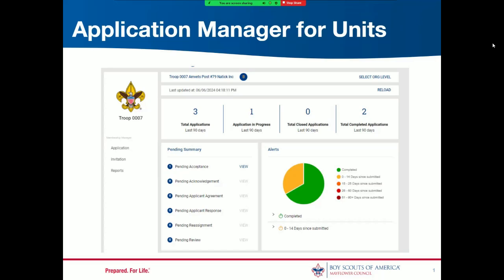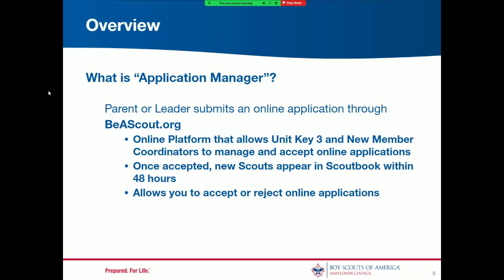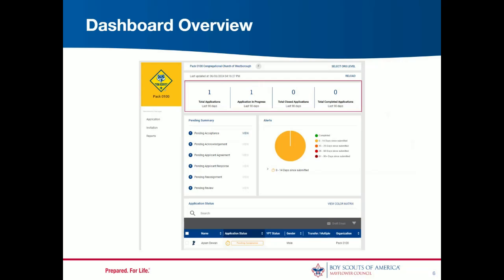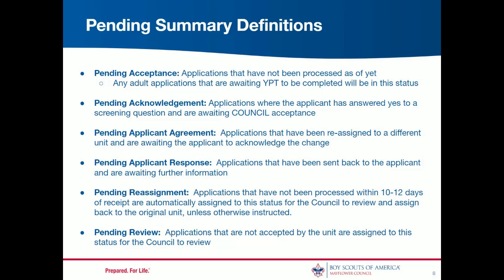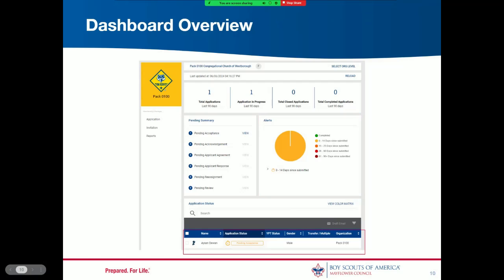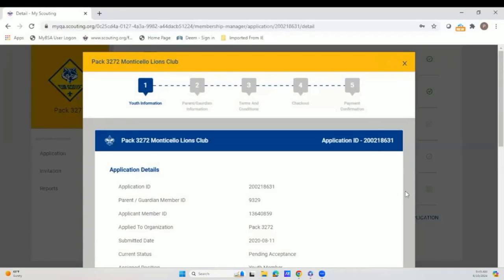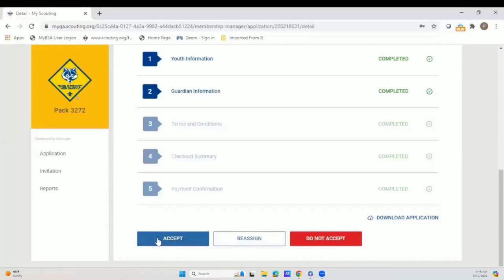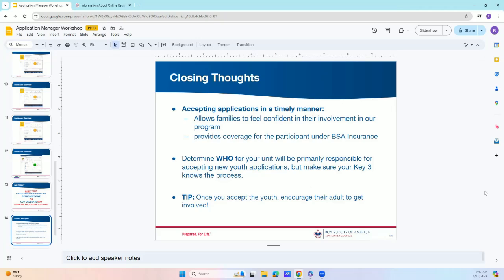Unit Success Workshop: Application Manager Overview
This is an updated Application Manager Overview for reviewing and processing YOUTH applications for Mayflower Council units.  Topics include an overview of the Application Manager platform in my.scouting.org, as well as an understanding of pending statuses and step by step instructions to approving youth applications.